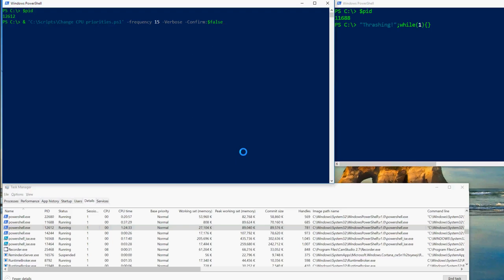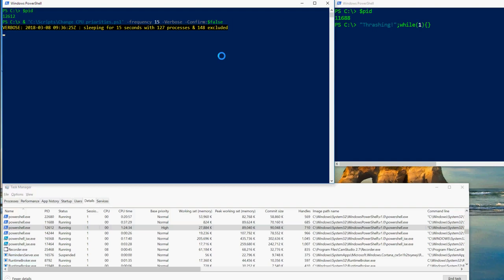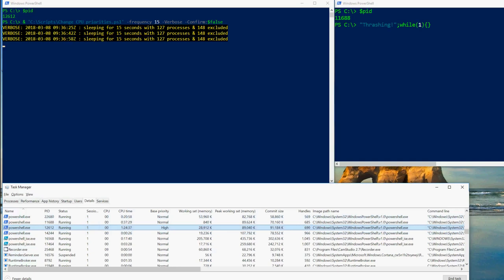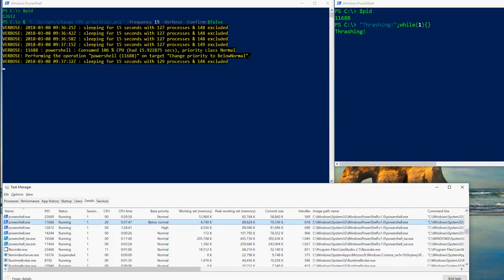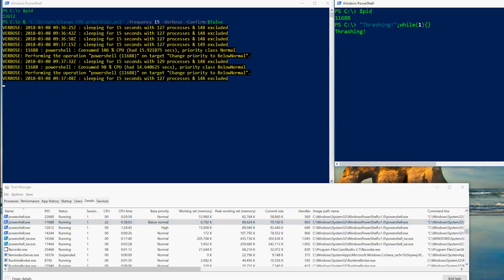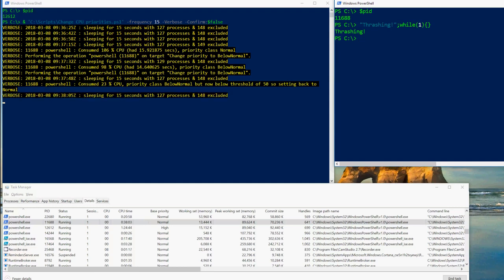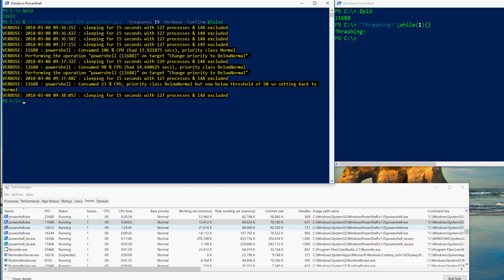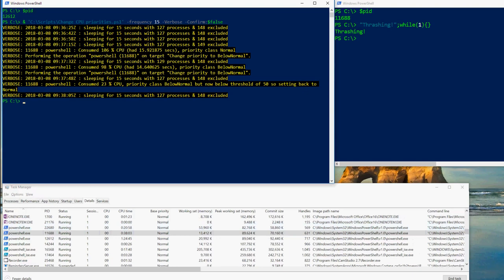Process CPU priority changing demo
which reduces the process priority of over consuming Windows processes such that other processes requiring CPU will get it instead.